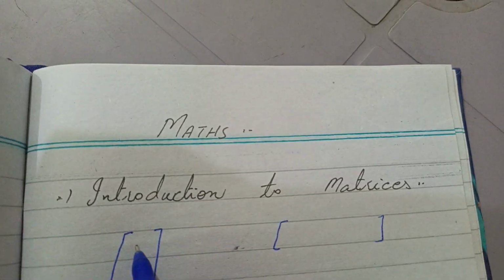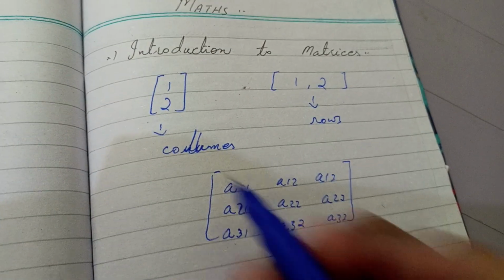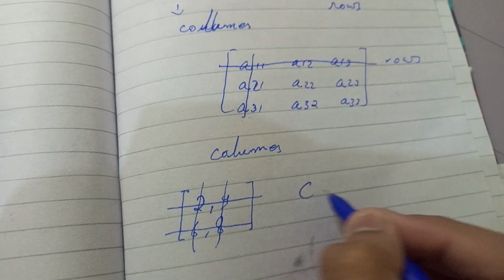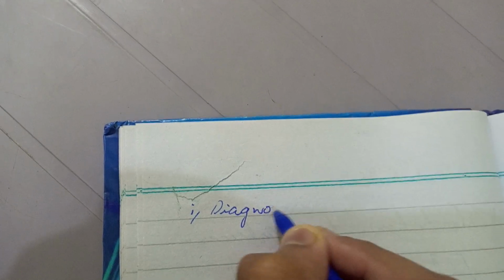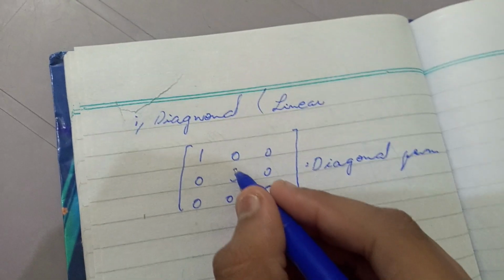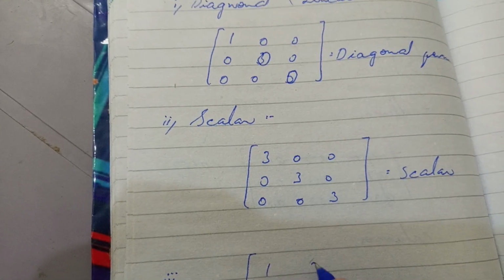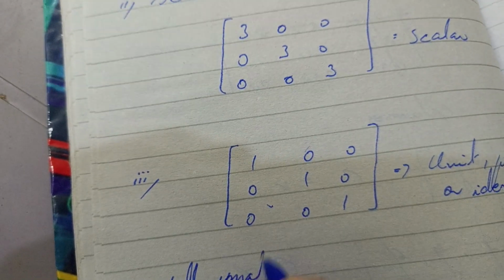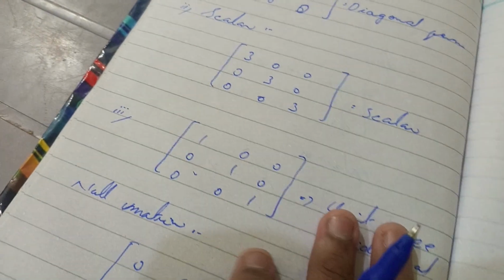Introduction To Matrices & Types | Mathematics | Class 11